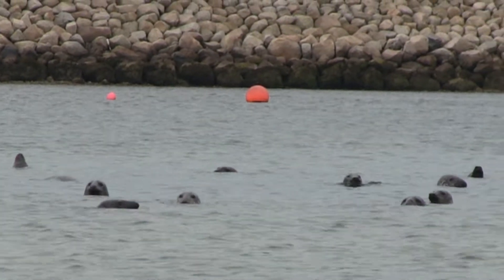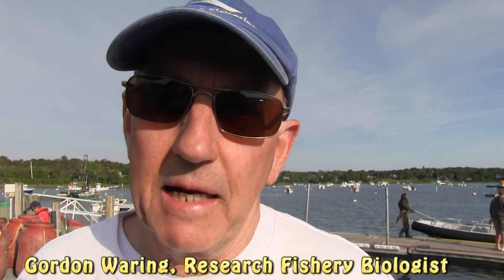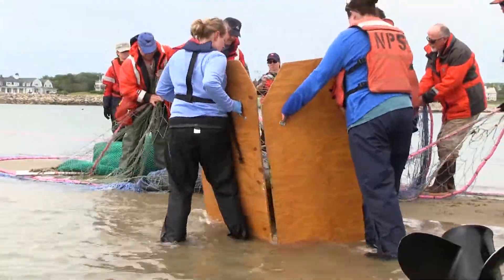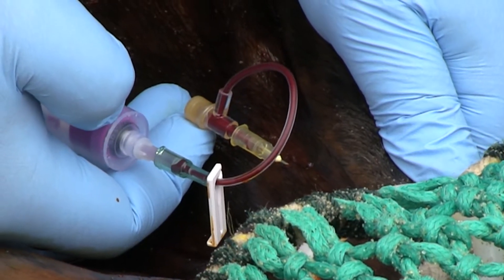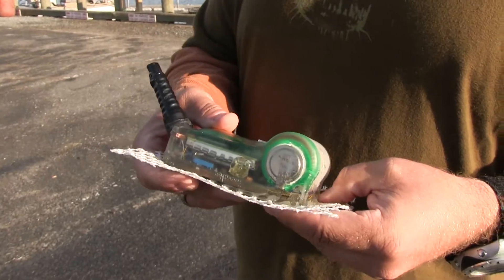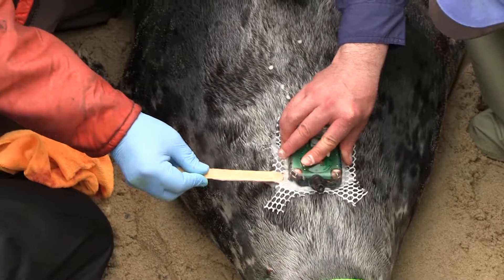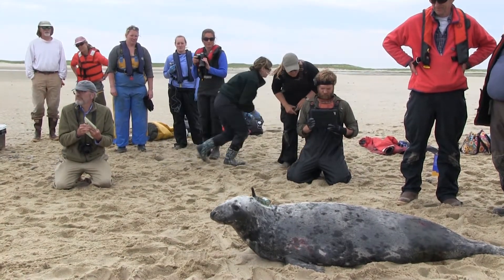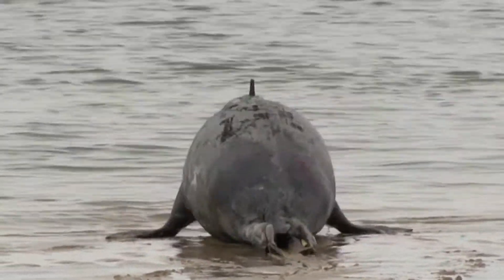Tagging a gray seal in Chatham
Scientists captured and tagged a gray seal off Chatham on June 13, 2013 to gain insight into seal behavior. Cape Cod Times video by Jason Kolnos.